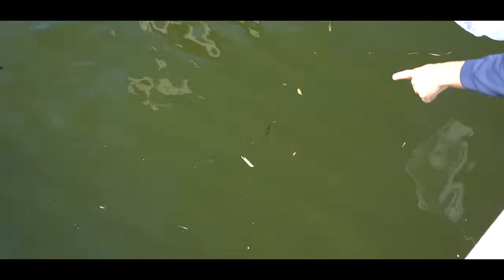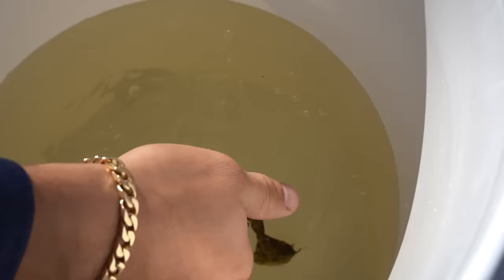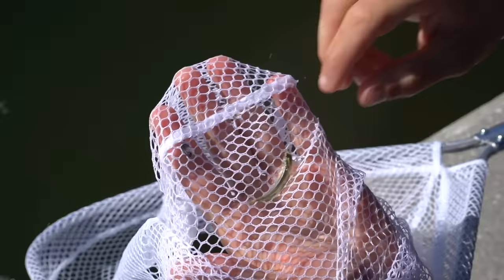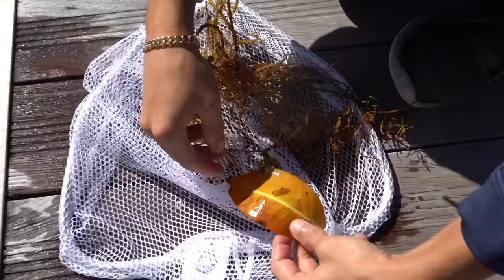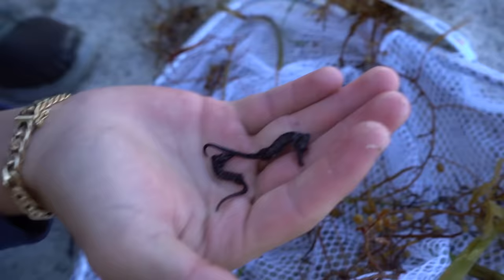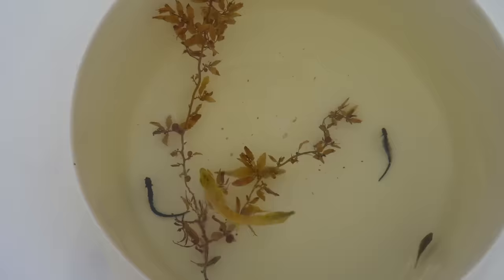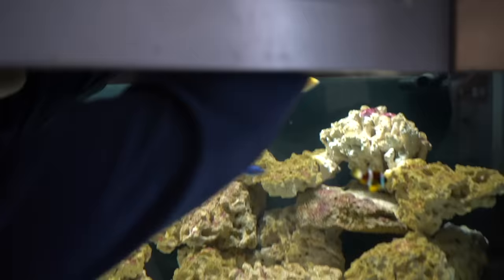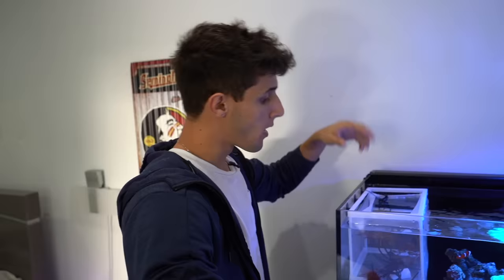Netting WILD SEA HORSES For My AQUARIUM!!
In this video, we go out netting through the sea weed and catch some baby seahorse’s for my aquarium! Enjoy!